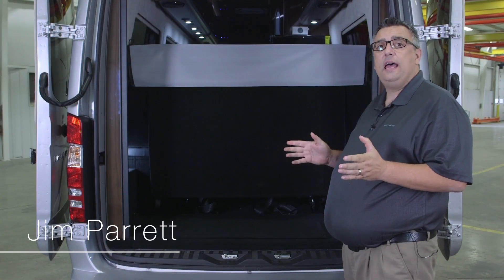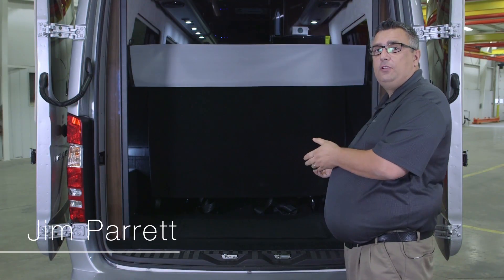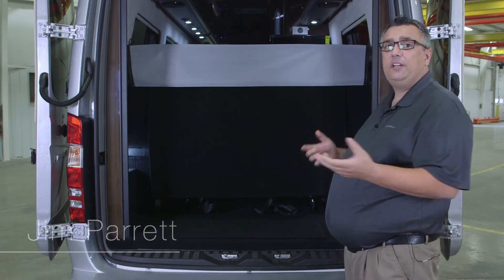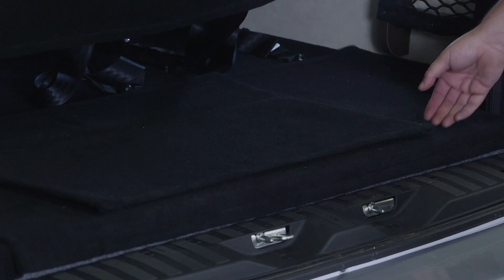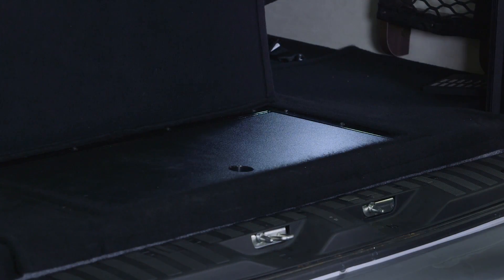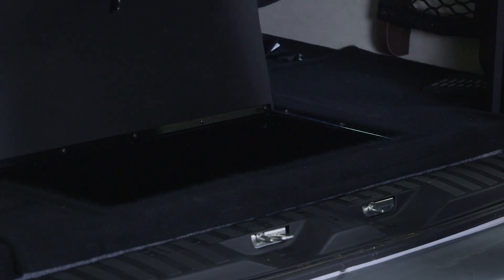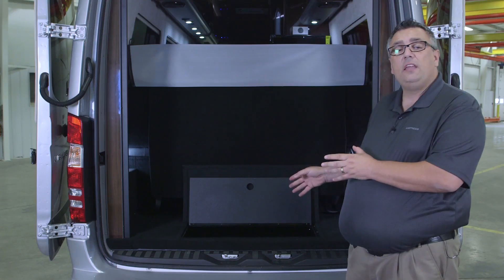How to Use the Storage Compartments in an Airstream Interstate